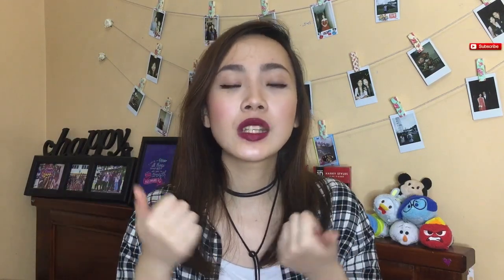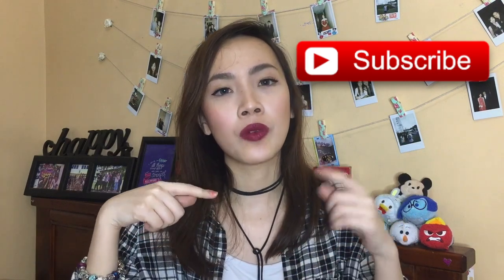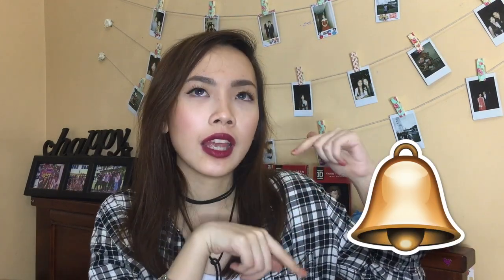January Favorites 2017!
✧ READ ME!! ✧

HOW IS JANUARY GONE ALREADY?!?!?! :( But good things popped up last month, and I'm very excited to share them with you!

SOCIAL MEDIAS! (SAY HI!)

With love,
Steph xx